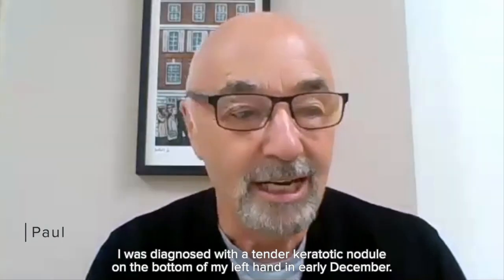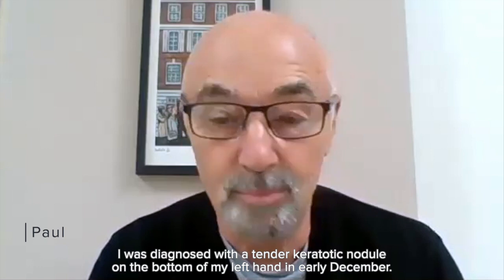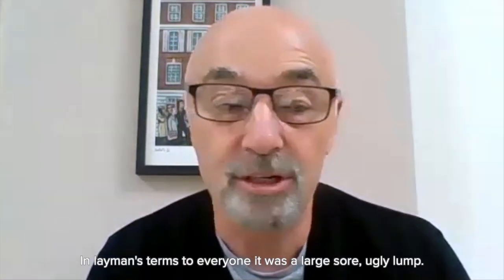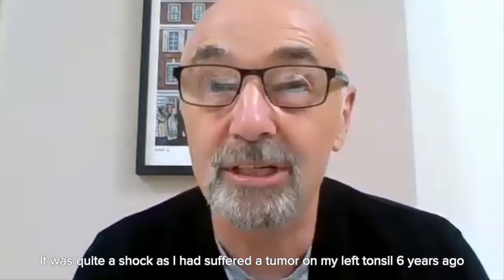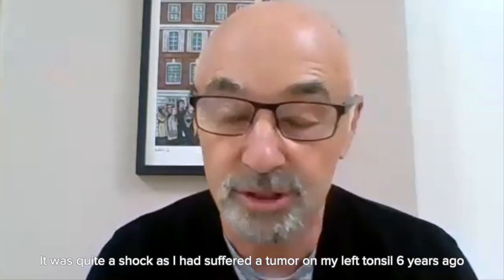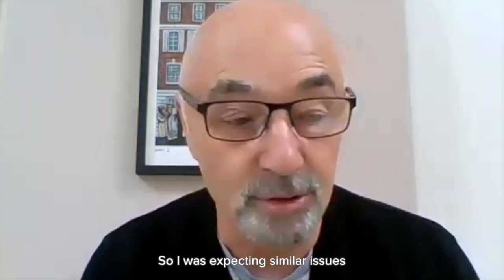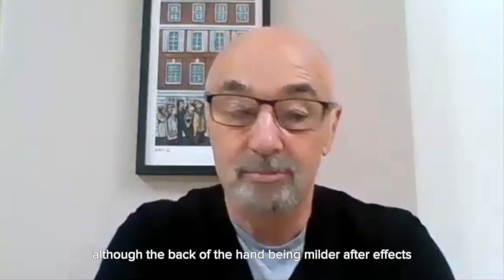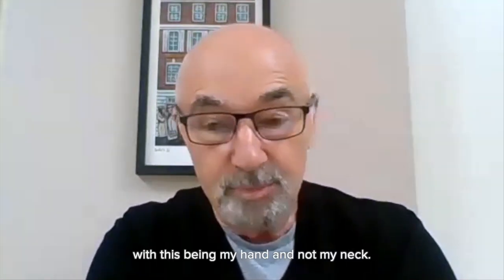Brachytherapy for skin cancer: Paul's experience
🎗️ In this video, Paul shares his experience with brachytherapy, a cutting-edge treatment for skin cancer.

Diagnosed with a keratotic nodule on his hand, Paul opted for brachytherapy at Christie Hospital. Over four days, he underwent eight quick and painless sessions. Today, Paul is satisfied with the results, having no side effects and a fully healed hand. He encourages others to consider brachytherapy, highlighting its effectiveness and minimal impact on daily life.

What is Skin Cancer?

Skin cancer is a disease that occurs when abnormal cells grow uncontrollably in the skin. It is the most common form of cancer in the United States, with over one million cases diagnosed each year. There are two main types of skin cancer: melanoma and non-melanoma. Melanoma is a more aggressive form of skin cancer and can spread quickly to other parts of the body. Non-melanoma skin cancer includes basal cell carcinoma and squamous cell carcinoma, which are less aggressive but still require prompt treatment.

Why Choose Brachytherapy for Skin Cancer Treatment?

Brachytherapy is a technique that has been proven to be highly effective in treating various types of skin cancers, including keratotic nodules. It is a quick, efficient, and minimally invasive treatment option that delivers excellent cosmetic and functional results, with minimal side effects. The personalized moulds and applicators used in the treatment are designed to fit the patient's unique anatomy, ensuring that the radiation is delivered precisely to the target area.
Brachytherapy is a treatment option for non-melanoma skin cancer that is becoming increasingly popular due to its many advantages over traditional radiation therapy and surgery. This innovative technique delivers radiation materials inside the body, in or as close as possible to the tumor, to destroy cancer cells while sparing healthy tissue from harmful radiation exposure.

How To Learn More About Brachytherapy Treatment? 📚

To help skin cancer patients and their families, we developed resources about brachytherapy as an option treatment for different types of cancer, among them skin cancer:

Discover Brachytherapy and Enhance your Cancer Treatment. Learn about the benefits of brachytherapy and how it can improve cancer treatment outcomes.